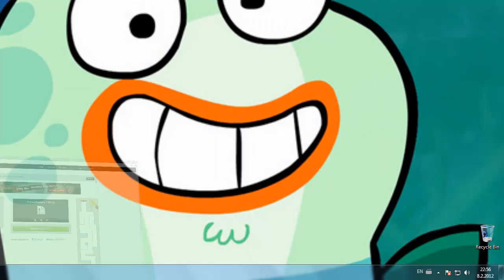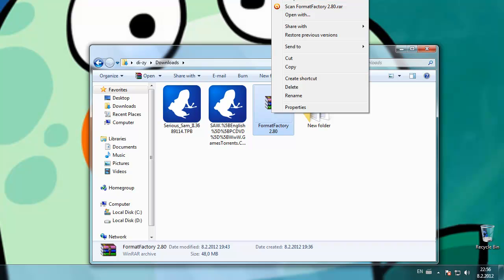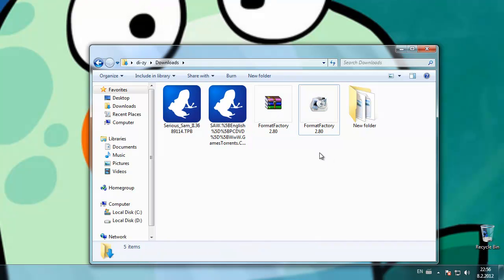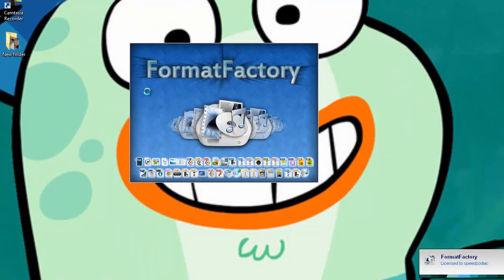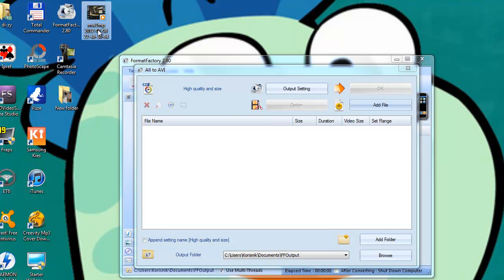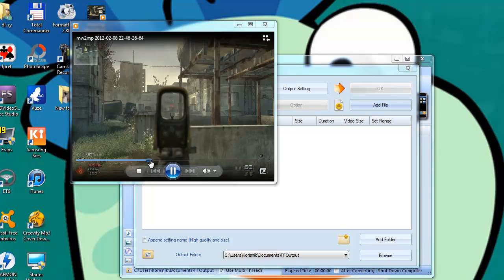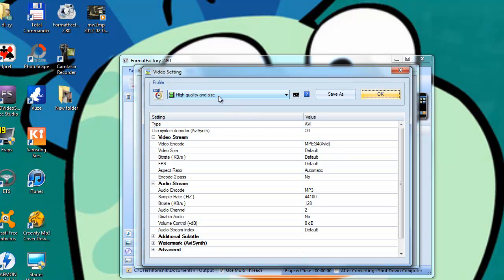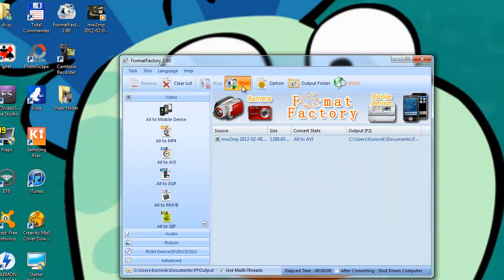How to upload a video to youtube faster HD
This was a short tutorial on how to upload a video to youtube faster by shrinking the size of the video down without losing it's quality.
My test video was 1.25 GB and the converted one was 89,2 MB, that's a big deference for me because my internet connection is slow.